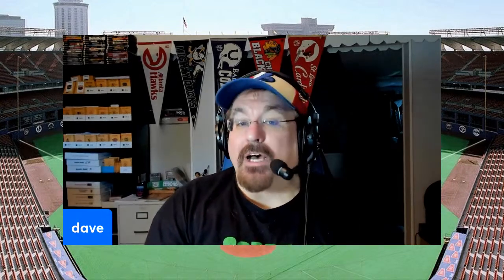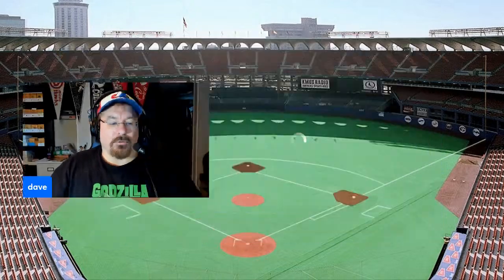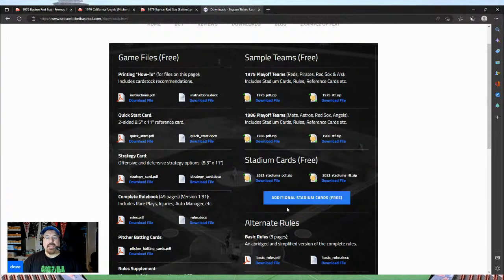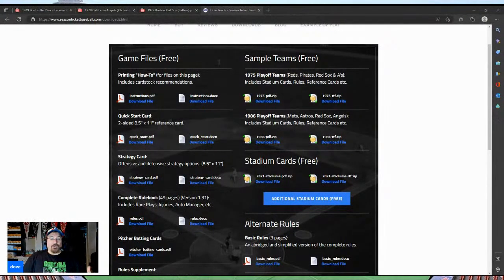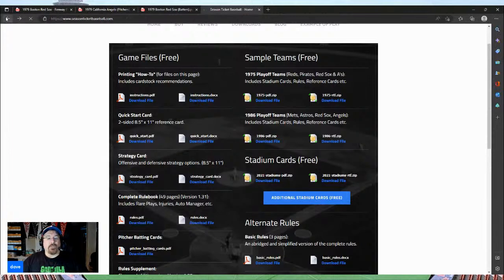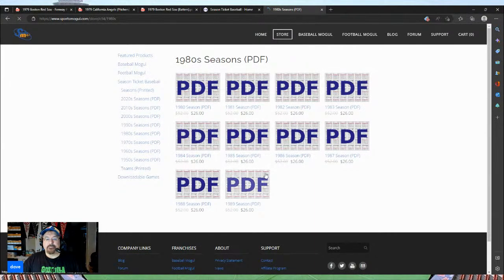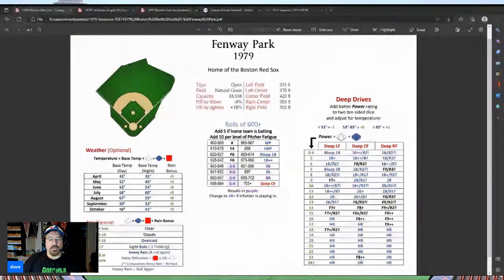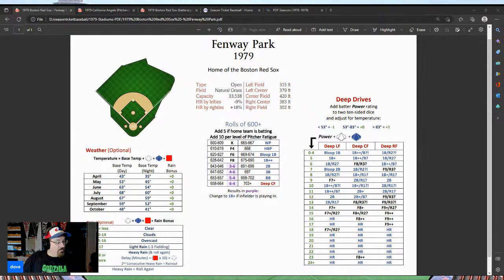Season Ticket Baseball game - initial thoughts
Some thoughts after a few games of playing Season Ticket Baseball.